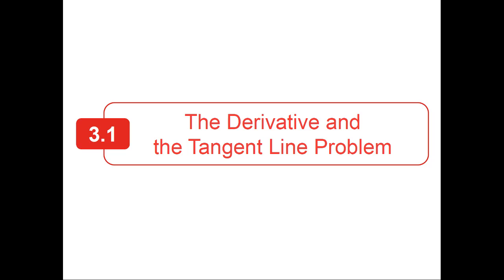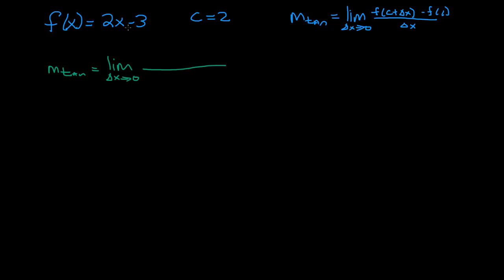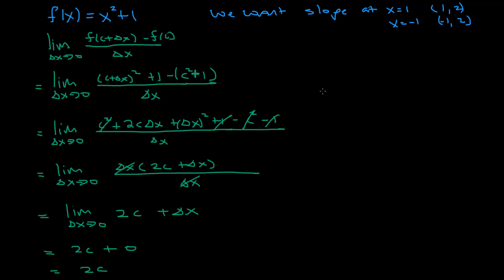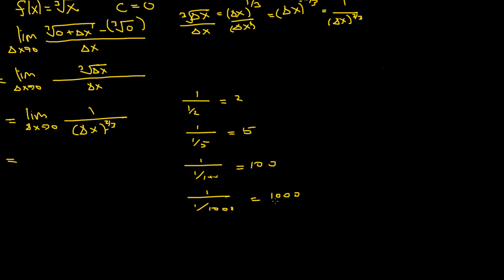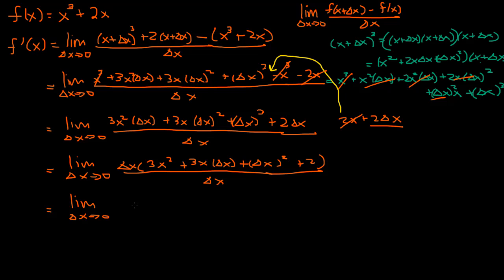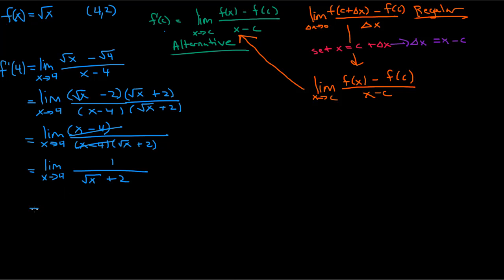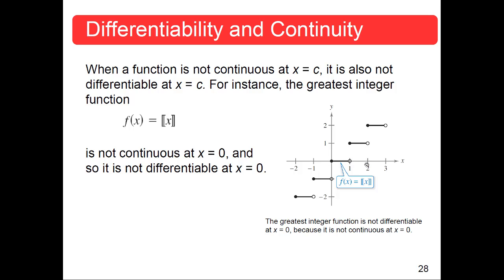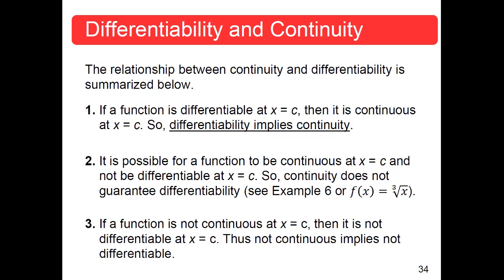Section 3.1 - Larson Calculus - The Derivative and the Tangent Line Problem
In this lecture I introduce the concept of the derivative. I also discuss two different limit definitions of the derivative. I also demonstrate how to find the equation of a tangent line to a curve at a point. Lastly, we will also discuss how continuity and differentiability are related.